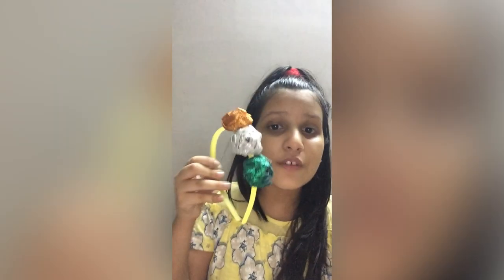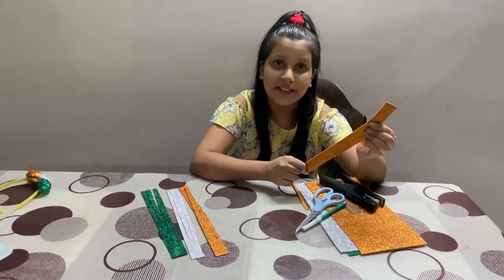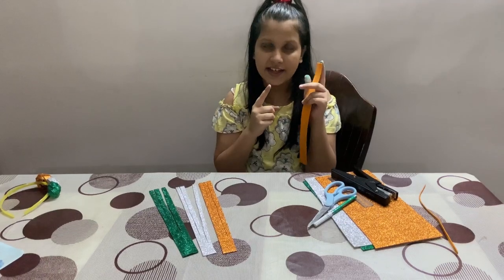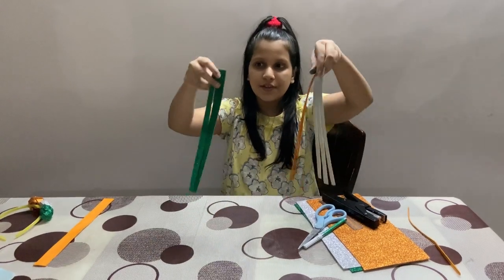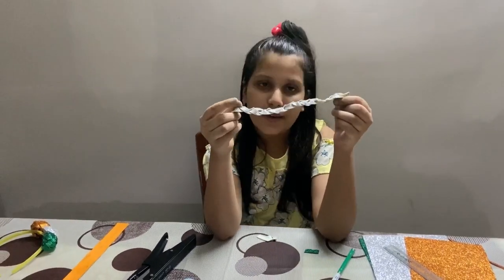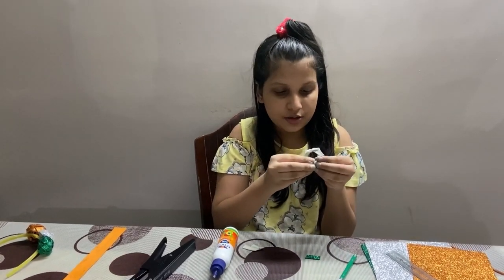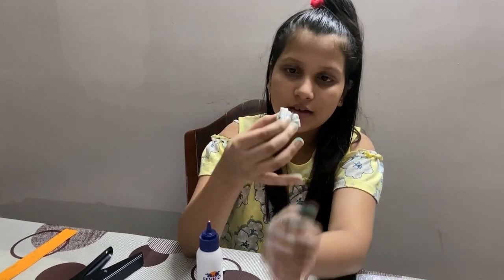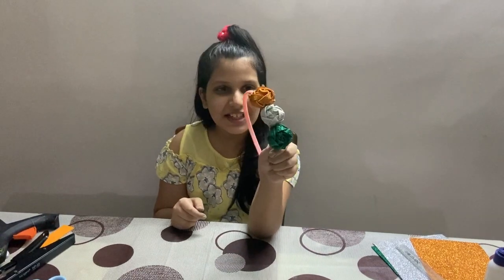|How to make a patriotic hairband at home| Shristi's Creations|